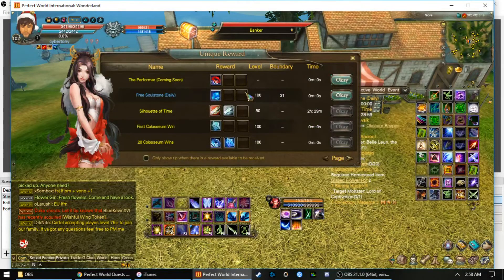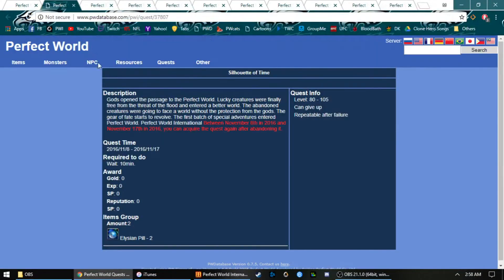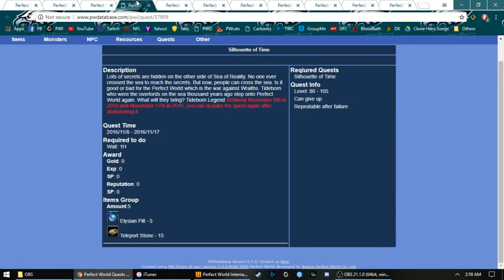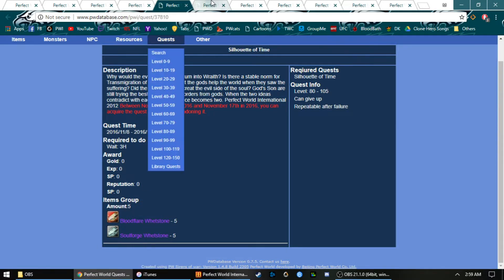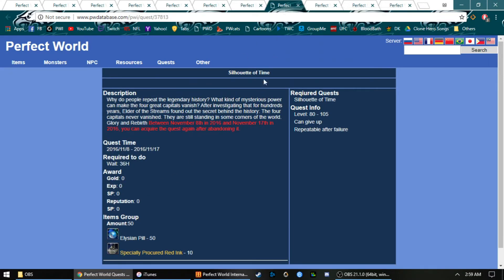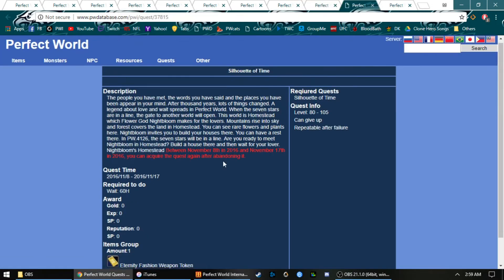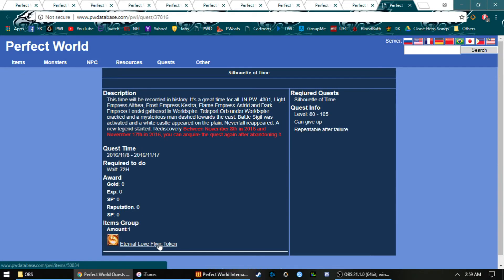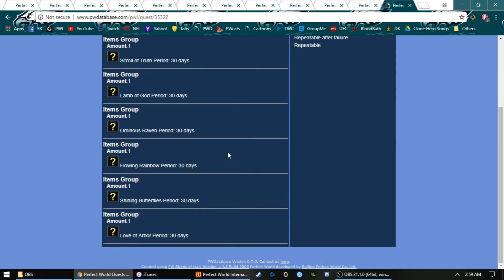PWI - Silhouette Quest 9-1-2018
Sorry if you can't understand me.

Items in order + Time required

1. Elysian Pill (x2) - 10 min.

2. Sacred Song Book (14 Day) - 30 Min.

3. Elysian Pill (x5)
    Teleport Stone (x5) - 1hr

4. Bloodflare Whetstone (x5)
    Soulforge Whetstone (x5) - 3hr

5. Elysian Pill (x15)
    Dream Guardian Scroll (x5) - 12hr

6. Radiant Shard (x10)
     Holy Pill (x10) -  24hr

7. Elysian Pill (x50)
    Specially Procured Red Ink (x10) - 36hr

8. Eternal Love Fashion Pack (30day) - 48hr

9. Eternity Fashion Weapon Token (30day) - 60hr

10. Eternal Love Flyer Token (30day) - 72hr